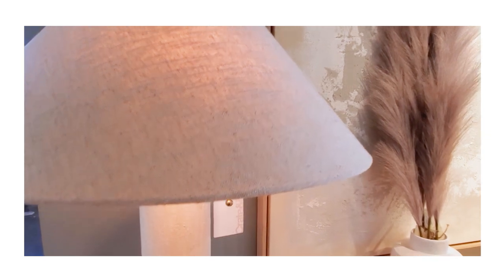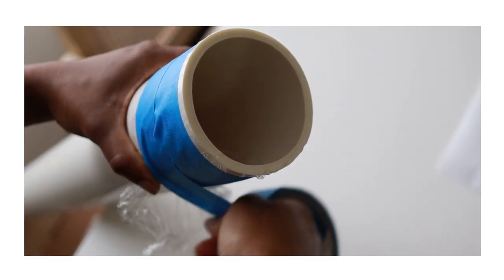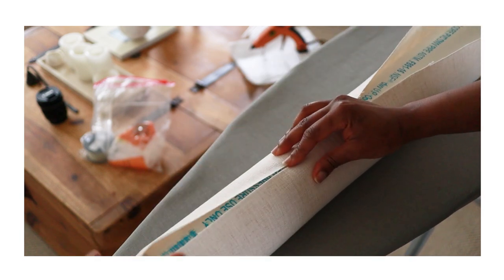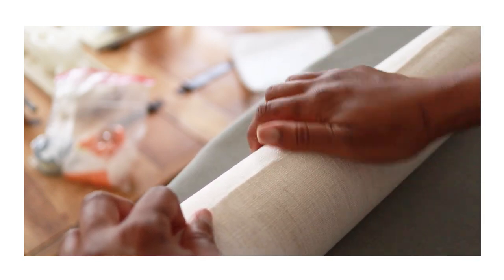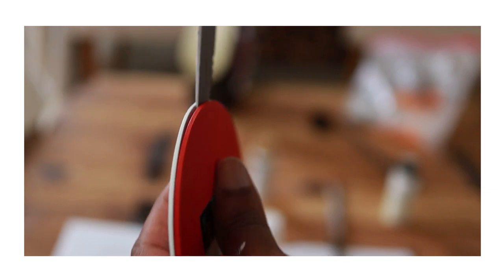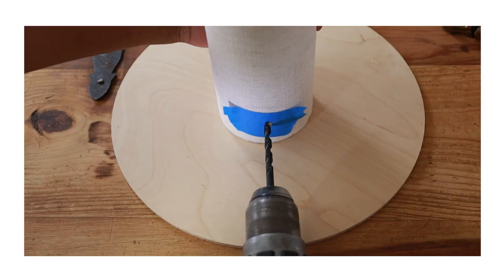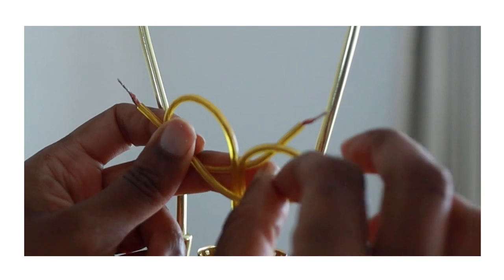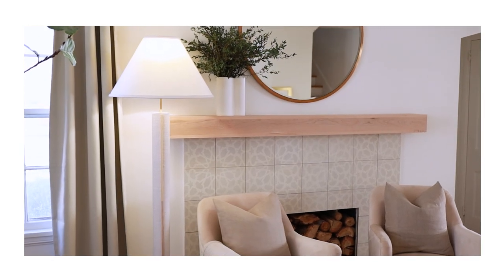HIGH END DECOR DIY | HIGH END LAMP DUPE | Crate and Barrel inspired floor lamp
Good morning!  In today's video I am sharing how I created this Crate and Barrel inspired floor lamp.  This lamp is inspired by the Remi linen floor lamp which is an absolutely beautiful lamp.  I've seen it in person and it is gorgeous!  This high end lamp dupe tutorial will teach you the basics you need to create many different types of lamps from scratch!  Join me as as I share this custom Crate and barrel inspired floor lamp step by step!  I hope you enjoy this high end decor diy!

*Gold lamp kit

I used a shade I already had.  The least expensive options are thrifting a shade or finding a shade at HomeGoods, TJMaxx or Marshalls.

*This is a shade I found on Amazon

*Gorilla glue gun

*Gorilla glue sticks